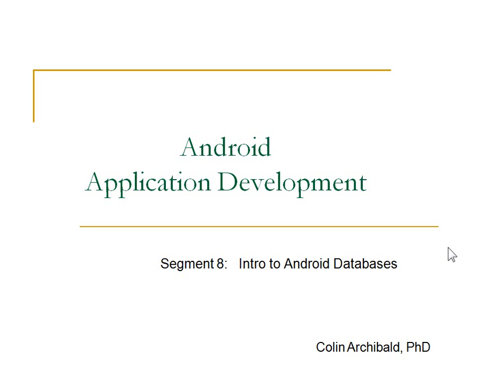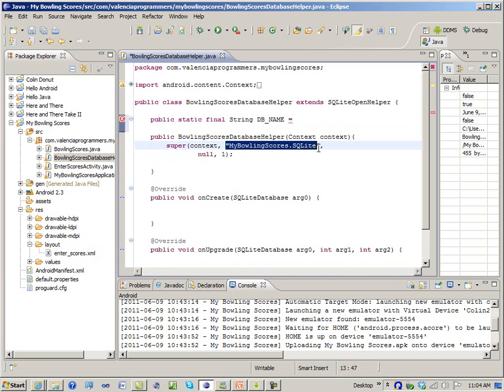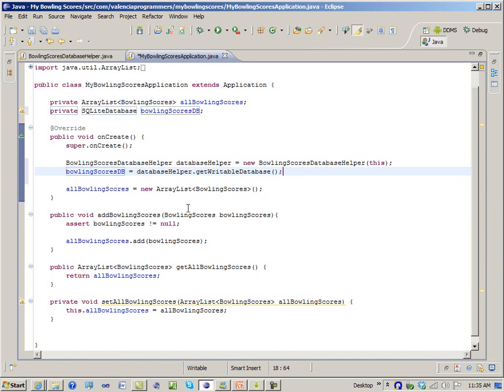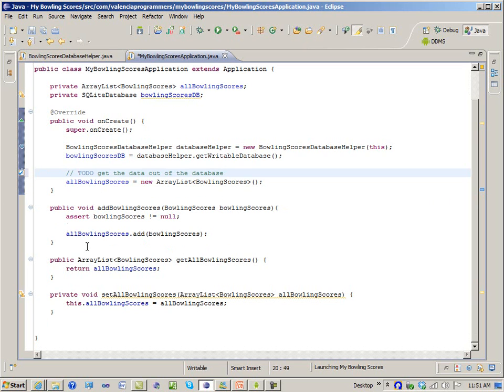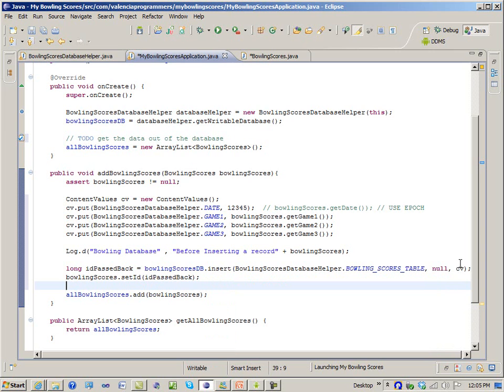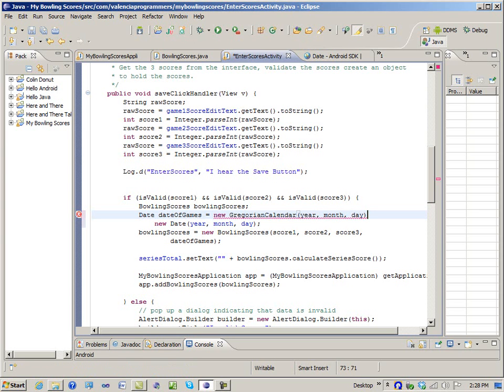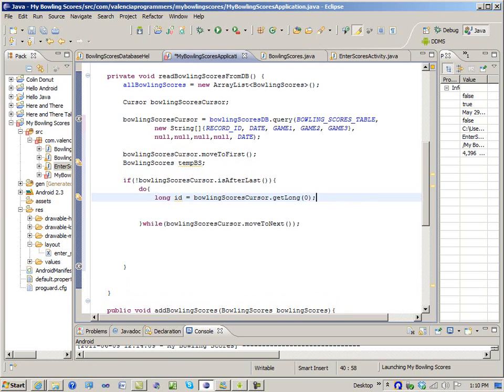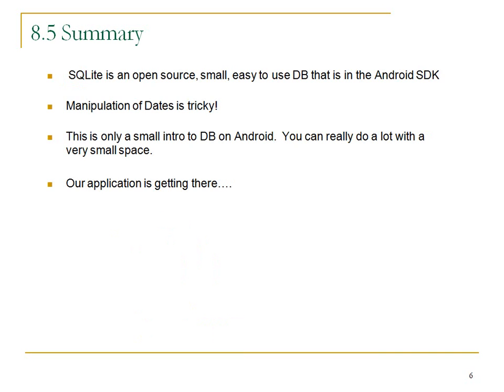08 Android Database - SQLite